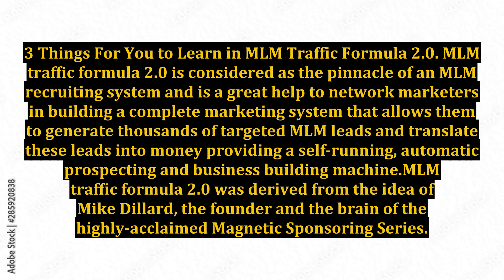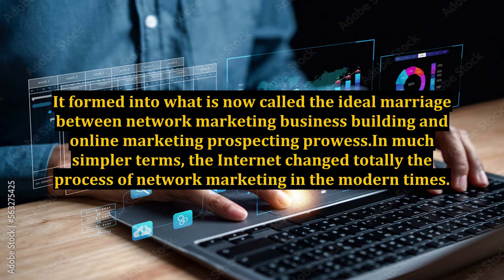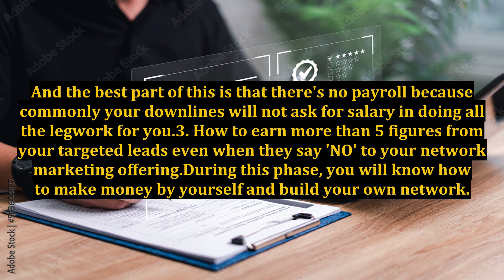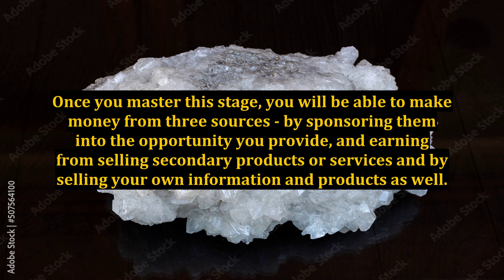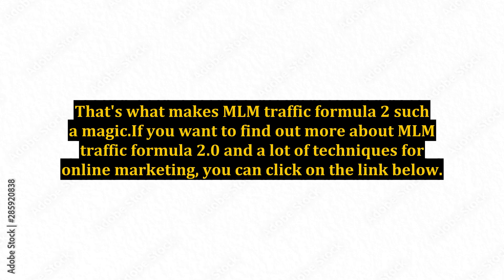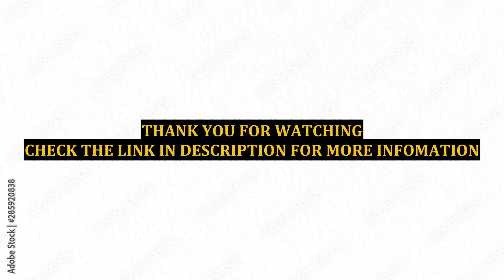3 Things For You to Learn in MLM Traffic Formula 2.0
3 Things For You to Learn in MLM Traffic Formula 2.0